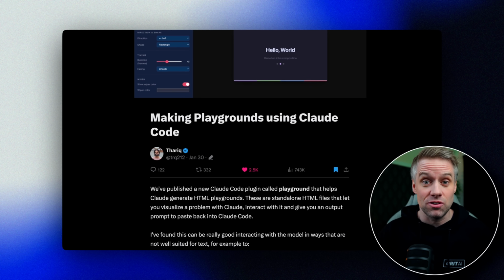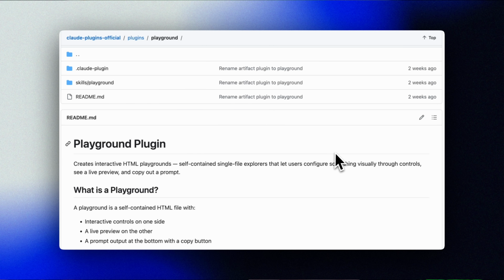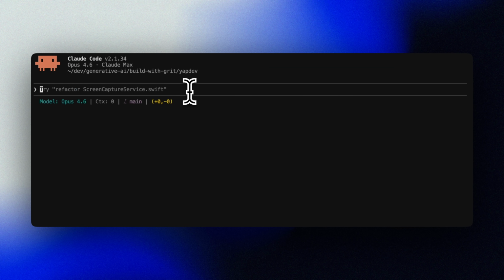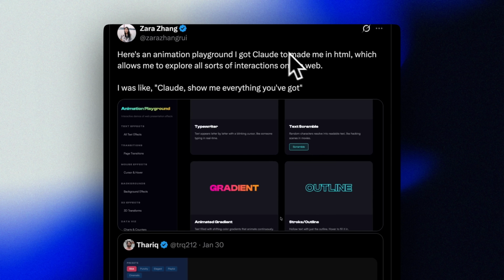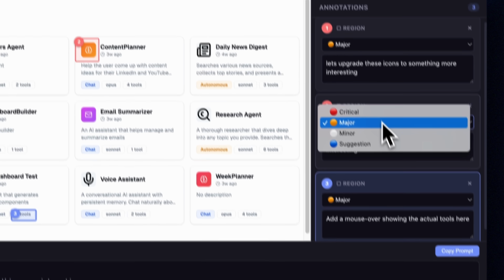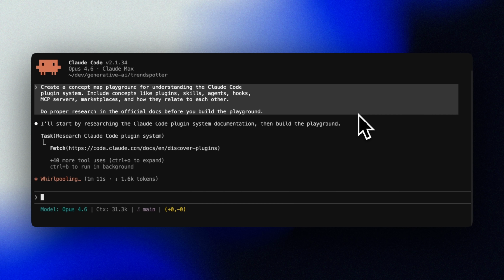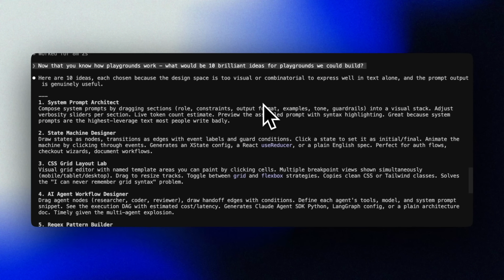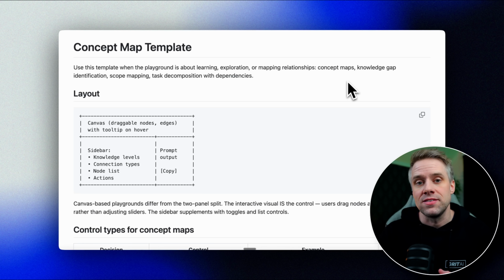How to Use the Claude Code Playground Plugin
The Claude Code team just shipped a Playground plugin that changes how you interact with Claude. Instead of typing instructions, Claude builds you an interactive tool - sliders, annotation regions, approve/reject buttons - tailored to whatever you are working on. You give feedback visually, and the playground translates it back into precise instructions.

In this video I walk through exactly how it works and build several playgrounds live.

What you will learn:
- How to install the Playground plugin in one command
- The three-panel architecture every playground follows (controls + preview + prompt output)
- How to annotate screenshots and give spatial feedback Claude can act on
- How concept maps capture your knowledge state for targeted learning prompts
- How to turn any custom playground into a reusable skill
- The six built-in templates and when to use each one

⏱️ Timestamps
0:00 Playground - A new way to interact with Claude Code
0:41 What is the Playground plugin?
1:42 Installation - One command setup
3:27 Playground Examples
6:00 Build your own playground
8:52 Learning with playground (Concept Map)
11:03 Quick overview of all six templates
12:44 Recap and takeaways